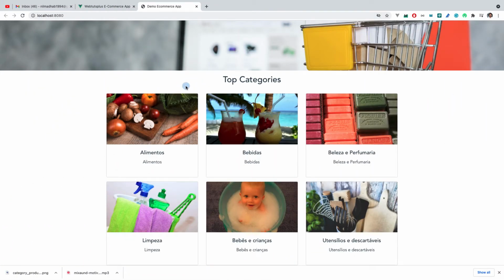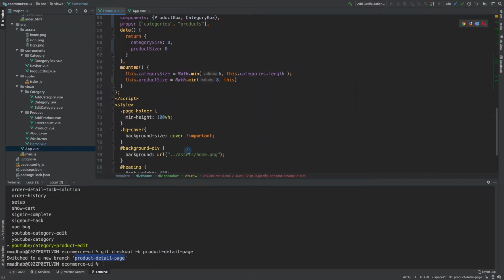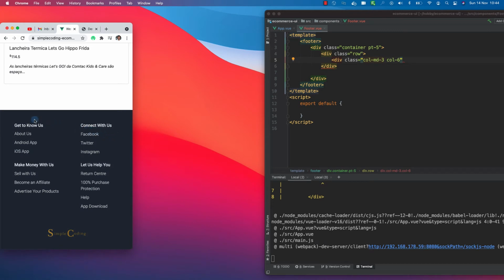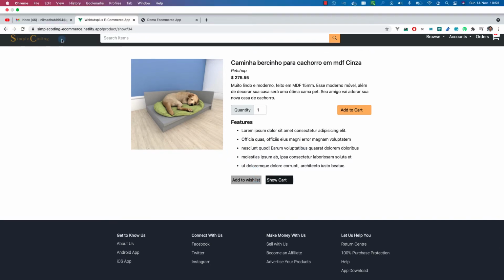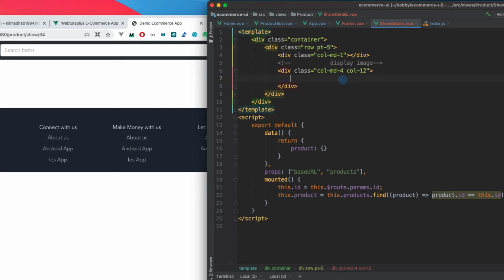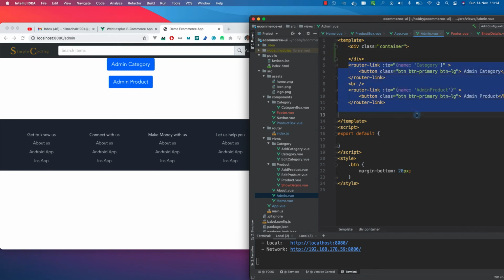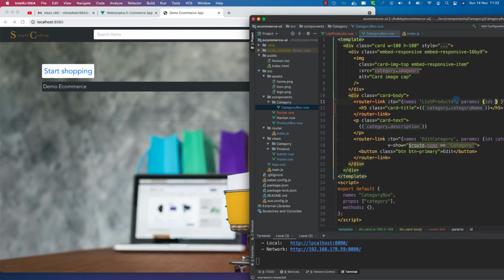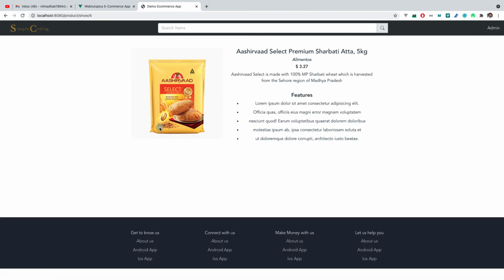Vue.js E-Commerce App Tutorial: Home Page and Product Detail Page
+ finish home page
+  Product detail page
+ Category Detail Page

Timestamps
0:00 Intro
3:24 Top products
11:51 Footer
23:38 Product detail page
41:34 Category Detail Page
56:25 Outro